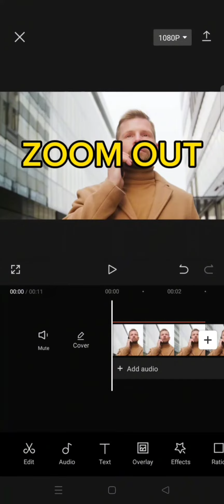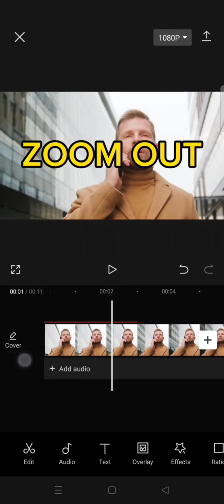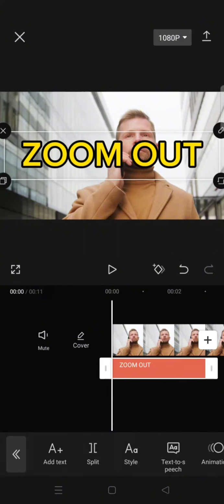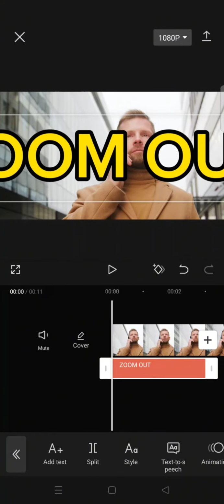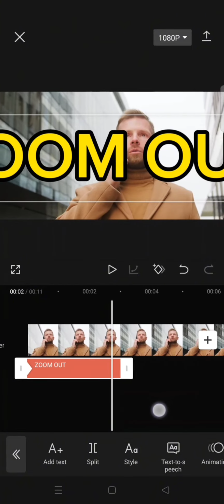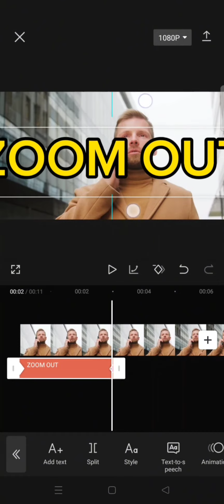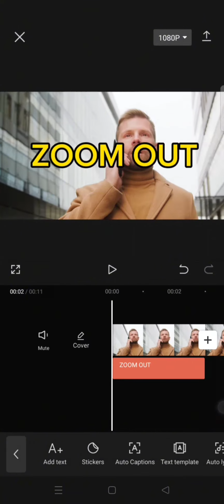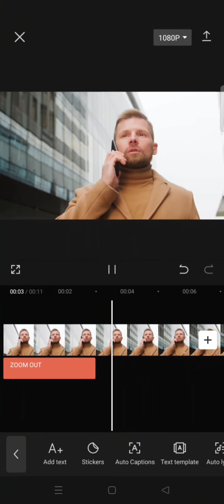Zoom Out Video Title Edit Tutorial! How Can You Create a Zoom Out Text Effect on CapCut?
This is how you can easily add a zoom-out effect to texts on CapCut